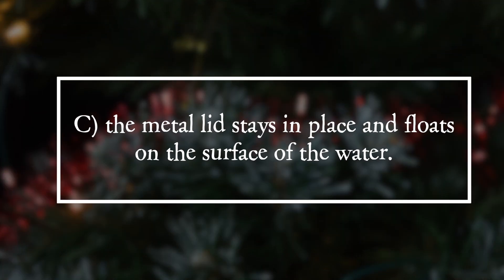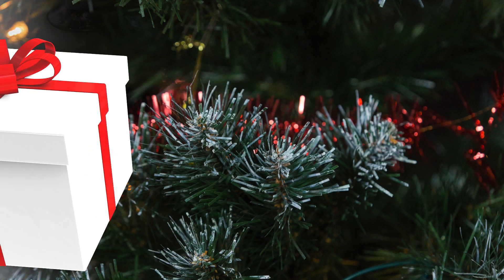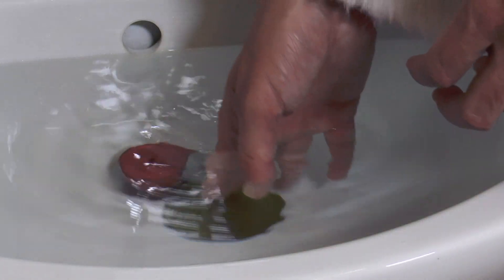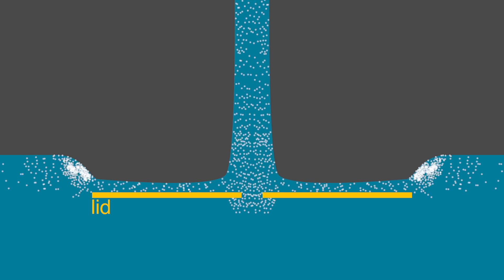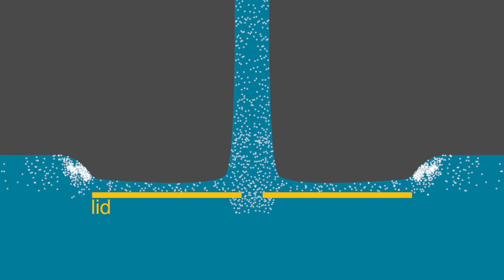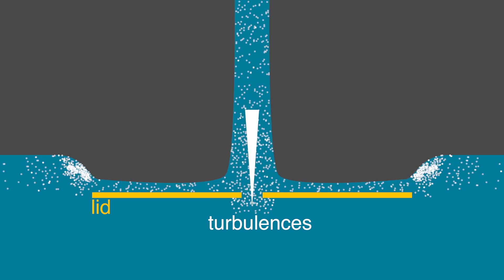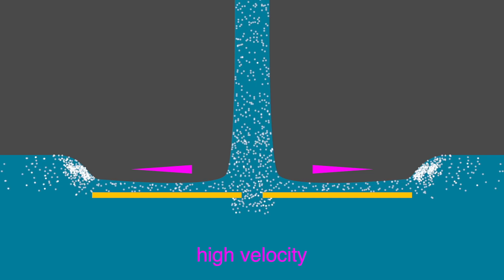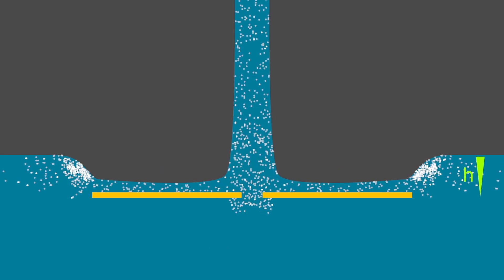PiA - Physics in Advent 2021 - solution 15